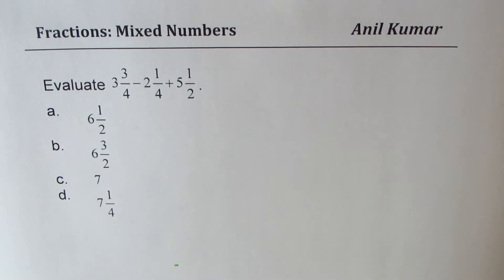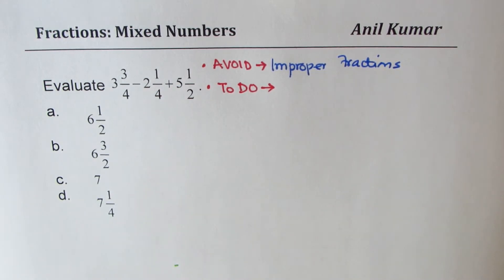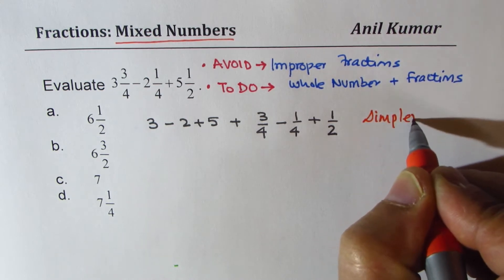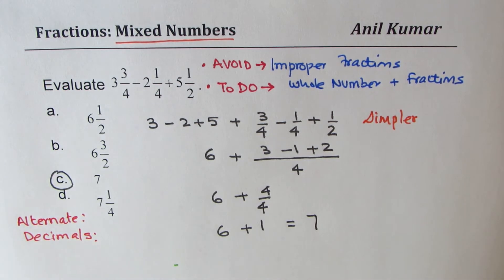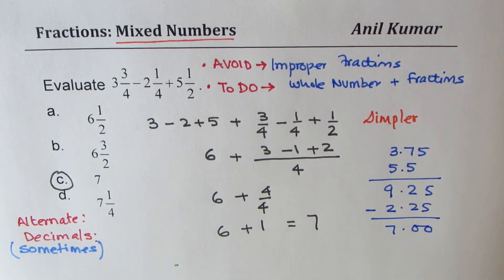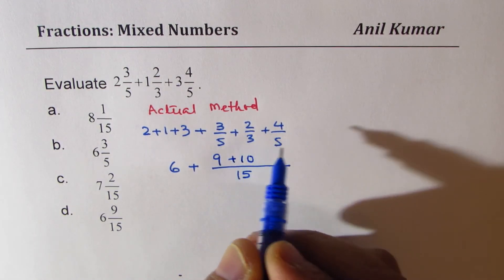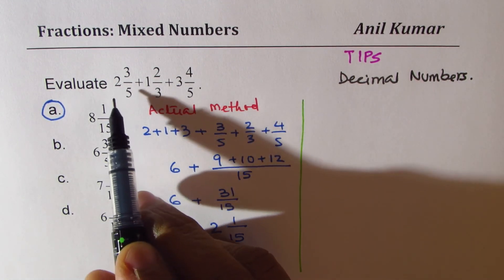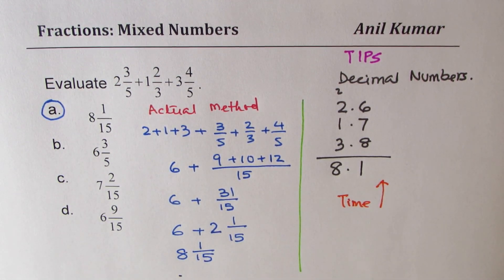Add and Subtract Mixed Numbers Strategy and Tricks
globalmathinstiute anilkumarmath TIPS to Add and Subtract Mixed Numbers